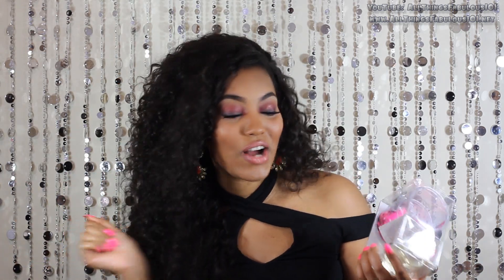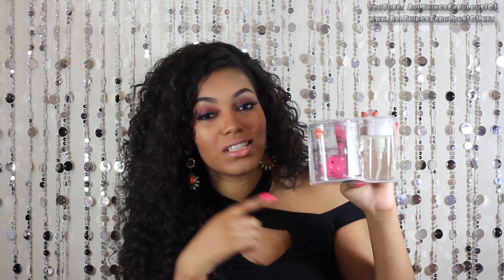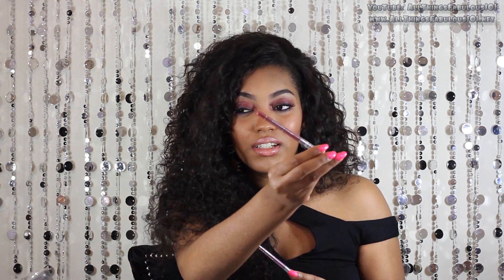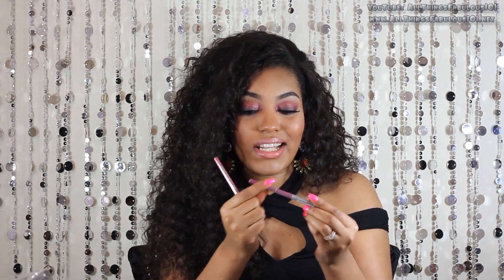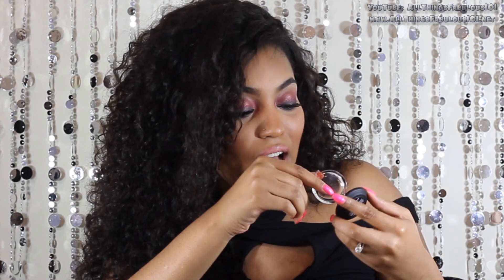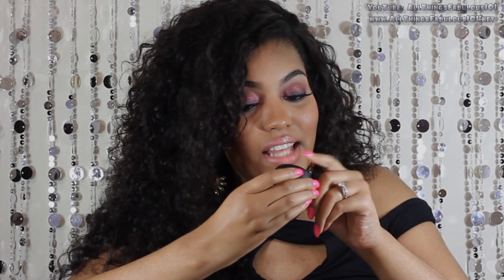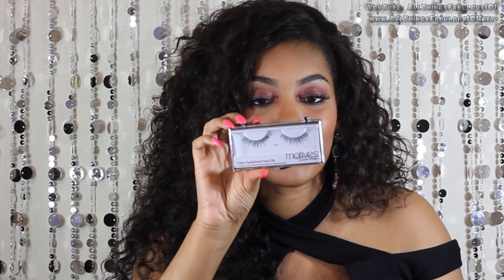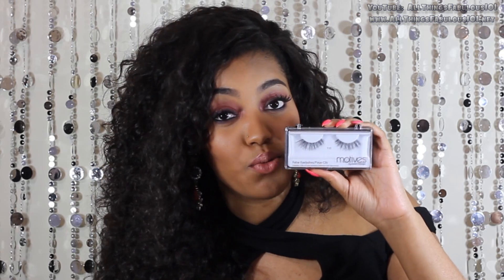Makeup Haulin Again! Beauty Blender, IMAN, LashCraze, Motives, NYX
*My birthday was last month, but I just finished spending my gift cards lol

Products Shown:

Flawless Finish Blending Sponge
100% Human Hair Eyelashes Bad Gyal, Rockstar, Miami, Wifey, Smooches, Love Me
Beauty Blender Double Duo Kit $39.95
LA Girl Pro Concealer in Chestnut
Jordana Powder Blushes in Sunlit Bronze, Cinnamon Spice, Terracotta Treasure, Warm Cider
Jordan Lip Liners in Baby Berry, Silver Lilac
NYX Wonder Pencil in Light
NYX Crystal Glitter Liners in Crystal Hip, Black
NYX "Smokey" Palette
NYX "Natural" Palette
Stick Foundation in Sand 4, Clay 1
Luxury Radiance Liquid Foundation in Sand 4, Clay 1
Sheer Finish Bronzing Powder
Second to None Cream To Powder Foundation
My Beauty Weapon Palette
Secret Moments Quad
Secret Fantasies Quad
Mineral Baked Eye Shadow Trio in Impatient, Confident
Mineral Blush in Pink Mauve, Empress
Mineral Lipstick in Unstoppable, Rosewood, Rose Berry, Petal Pink
Illuminating Lip Shine in Sangria, Wild Honey, Miami Heat, Brown Berry, Fashion Week
Mineral Lip Shine in Passion, Toasty Delight, Soho Pink, Kiss Me
False Eyelashes in 112, 111, 109, 110

*makeup tutorial for this look coming soon :)

Hair Information |

Lengths:  18", 20", 22"x2 (3 1/2 bundles total)
16" Brazilian Curly Closure

Enter the code: ENDOFSUMMER

STAY FABULOUS!
XOXO